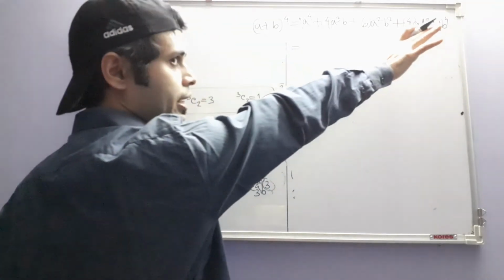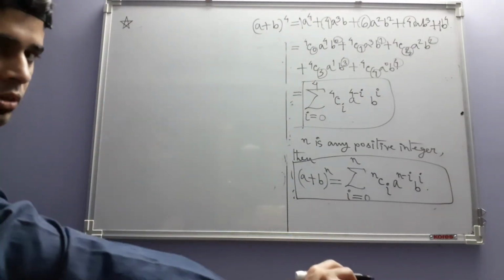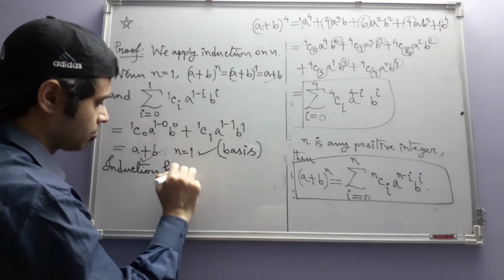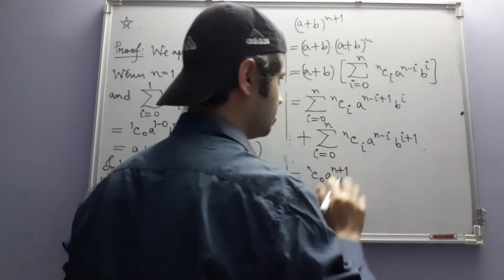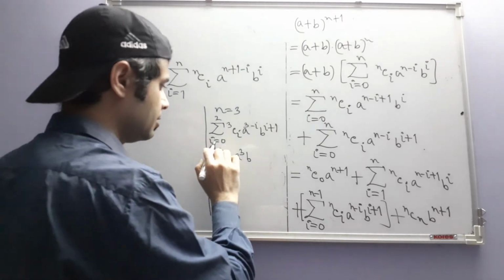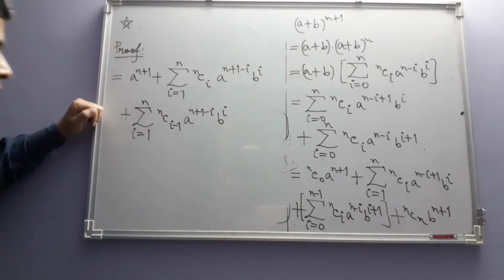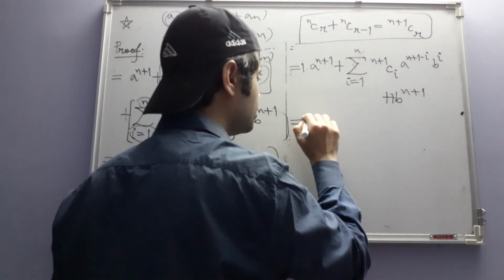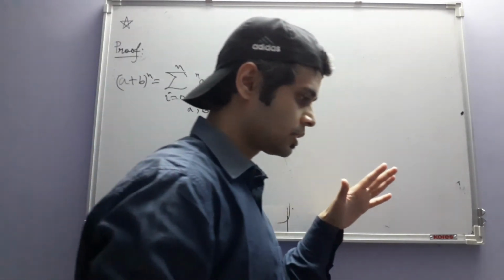The Binomial Theorem (Part 2)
In this video we finish our proof of the binomial theorem. The coming videos will have further discussions on the matter.